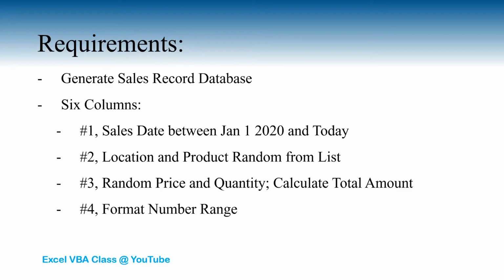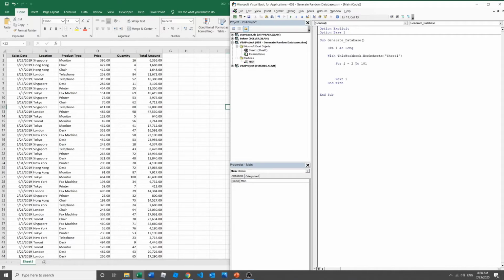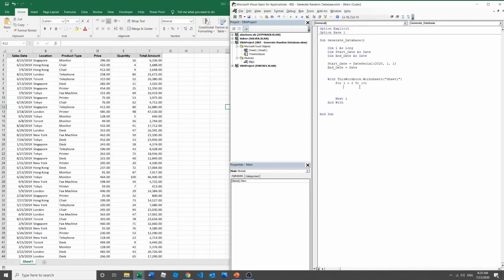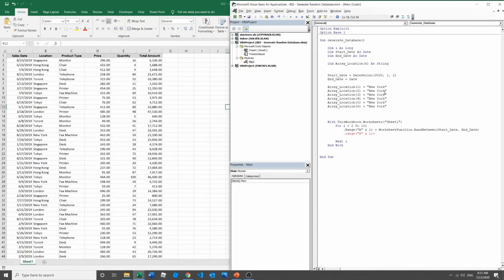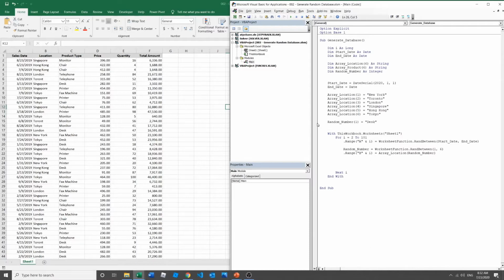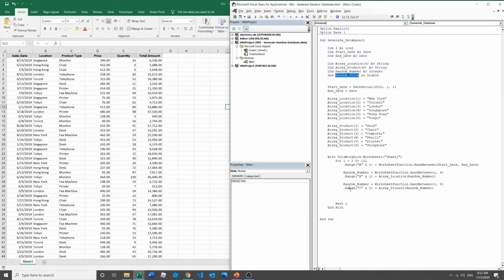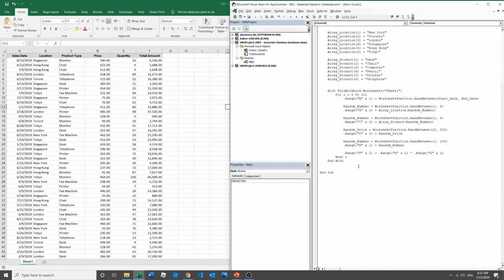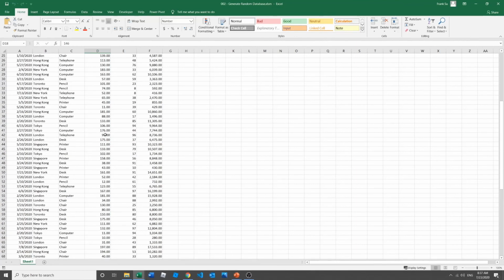Excel VBA Class #2 Generate Random Database